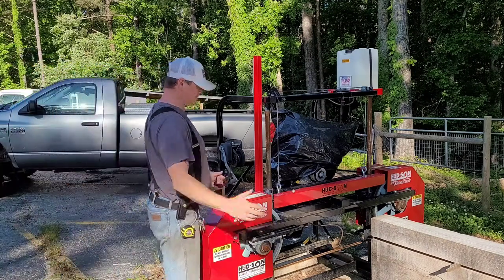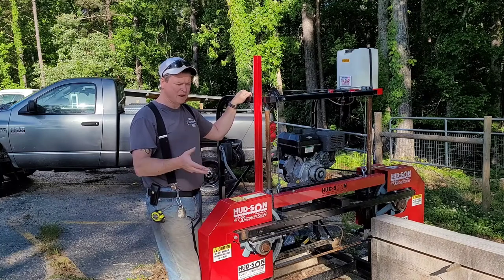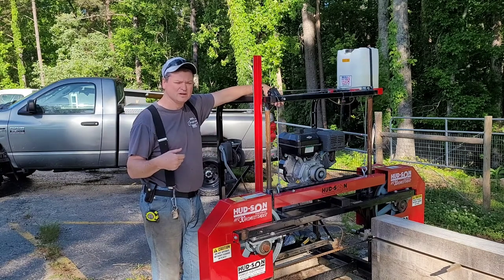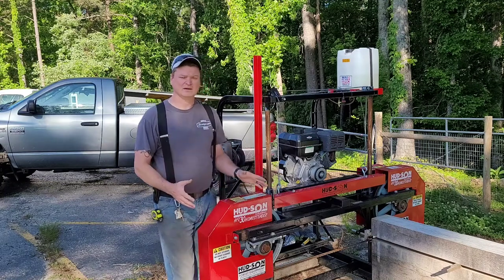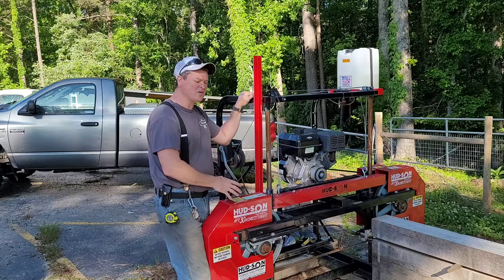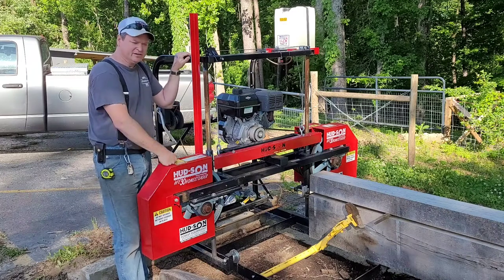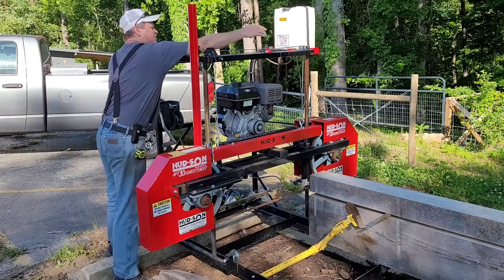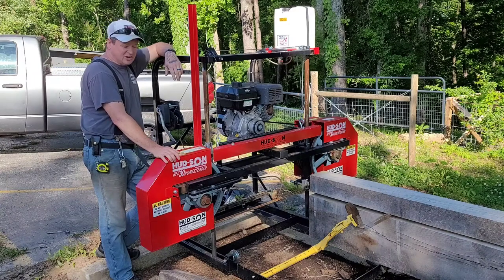Hud-son Homesteader 30 sawmill review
Review of my Homesteader 30 sawmill from Hud-son mills.